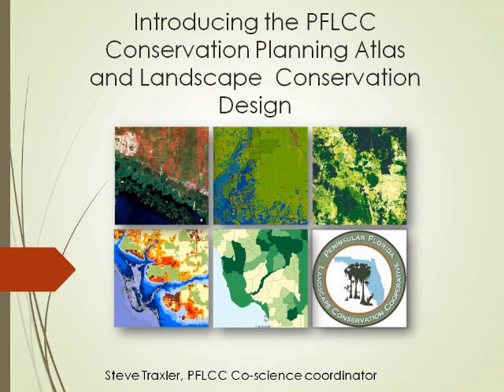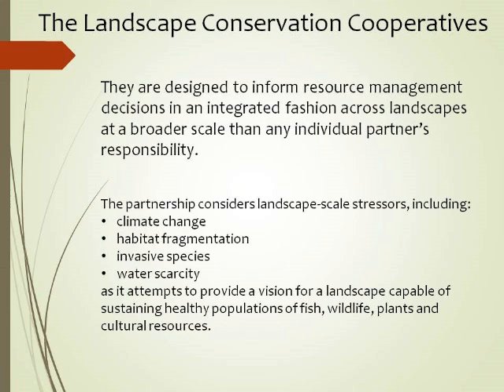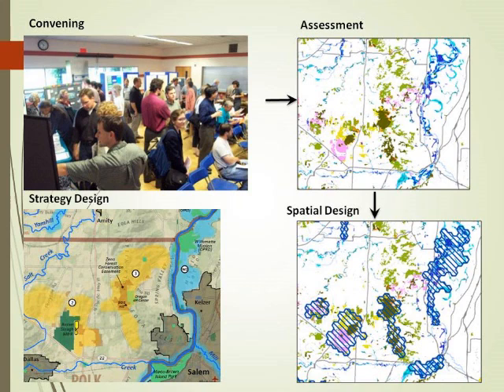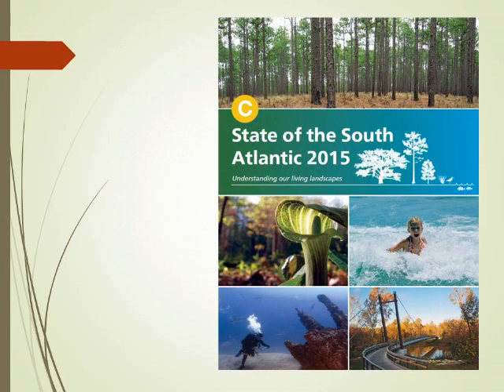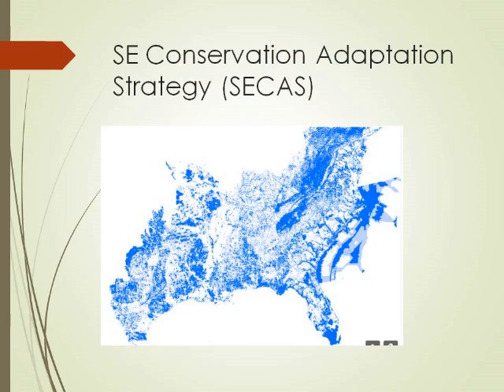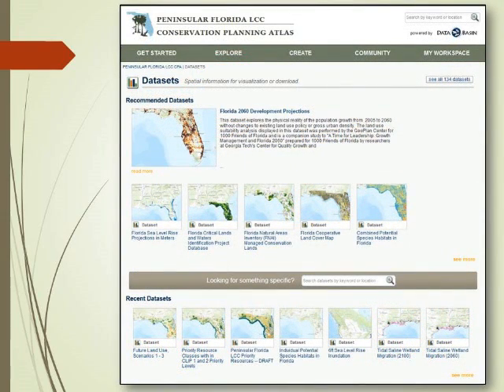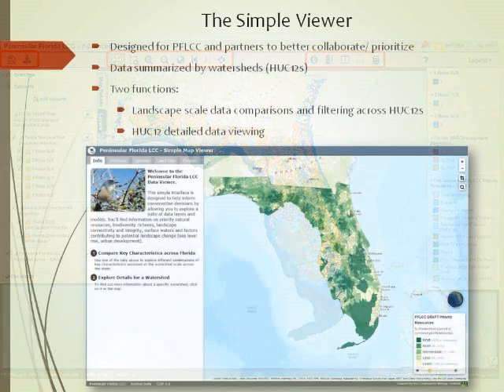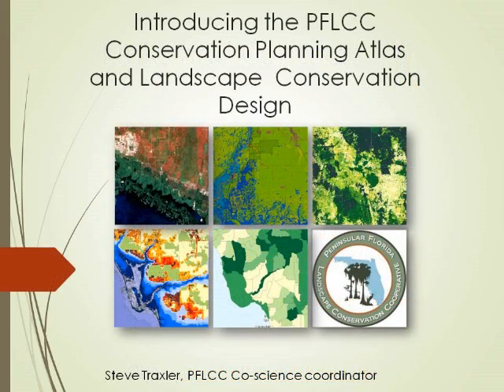CHNEP Talk: The Peninsular Florida Landscape Conservation Cooperative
Charlotte Harbor National Estuary Program (CHNEP) is a partnership working to protect and restore water resources in Florida from Venice to Bonita Springs to Winter Haven. Since 2012, the CHNEP has held an annual Conservation Lands Workshop to help its partners in their efforts to fulfill a plan to protect the environment. This video is one of the presentations given during the September 7, 2016 workshop.

The talk "The Peninsular Florida Landscape Conservation Cooperative Planning ATLSS and Landscape Conservation Design" was given by Steve Traxler, Science Coordinator for the Peninsular Florida Landscape Conservation Cooperative (PFLCC)

The PFLCC has developed climate change and urbanization impact assessments for species selected by stakeholders. These impact assessments will be used in the Southwest Florida priority land and water resilience project and the landscape conservation design associated with the Panther National Wildlife Refuge. Much of the results will be captured by the PFLCC conservation planning atlas.

to learn more about these workshops and see presentations not posted on YouTube because of audio problems. search for CHNEP but change the location to Florida.

The CHNEP thanks the speakers who are donating their time and expertise and our sponsors, as of Aug 9, including Mosaic, Charlotte County, Charlotte Harbor Event & Conference Center, Janet and Bruce Bunch, GE Foundation, Jelks Family Foundation and the Friends of Charlotte Harbor Estuary, Inc.

Conservation lands increase the quality of life and enhance the tax base of the adjacent private lands. They provide essential habitat for native species, allow water to flow naturally on the surface and to aquifers — cleansing and storing water as it moves — and they protect human development as the mangroves did during Hurricane Charley. Land can be conserved through purchase and by conservation easements by citizens, jurisdictions, agencies, land trusts and others.